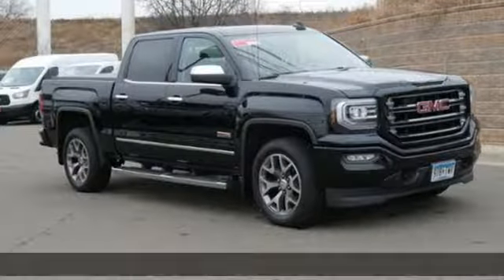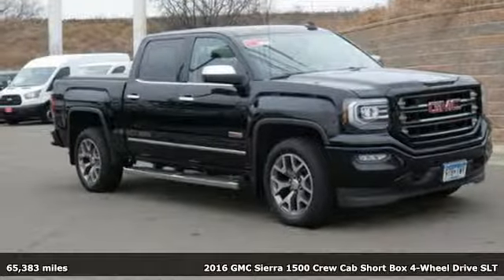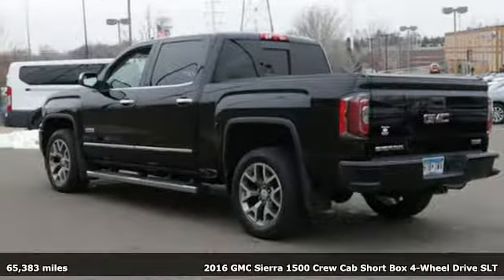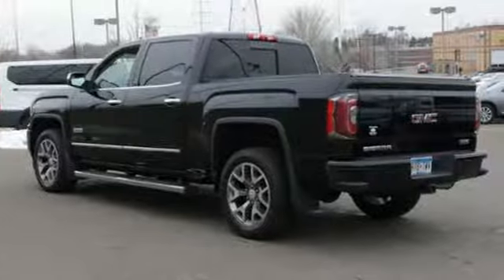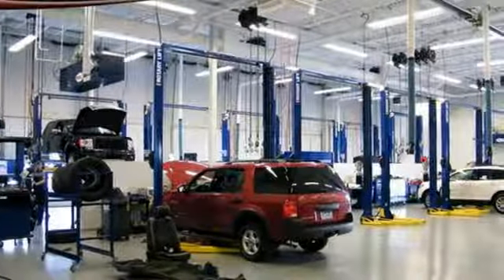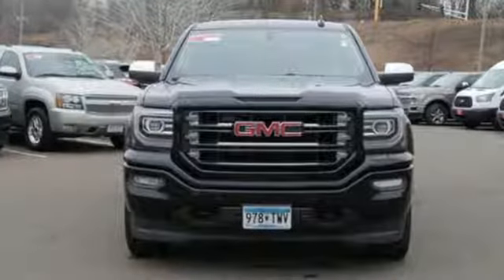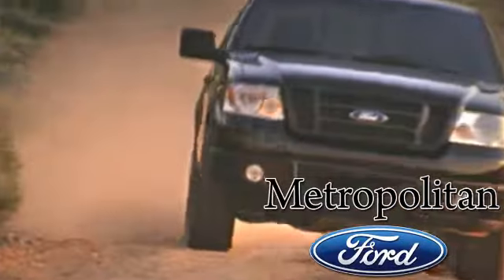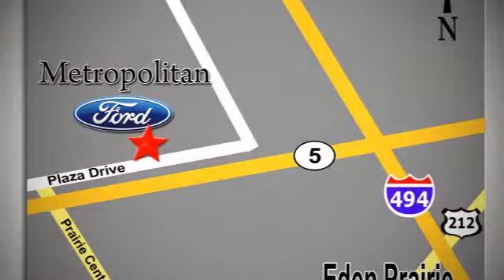Used 2016 GMC Sierra 1500 Minneapolis MN Eden Prairie, MN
Year: 2016
Make: GMC
Model: Sierra 1500
Trim: 4WD Crew Cab 143.5 SLT
Engine: 323 L 8 Cyl. Cyl.
Transmission: Automatic
Color: Onyx Black
Interior: Jet Black
Mileage: 65383
Stock #: 180740A12
VIN: 3GTU2NEC0GG146755
CARFAX 1-Owner. $4,900 below NADA Retail!, FUEL EFFICIENT 21 MPG Hwy/15 MPG City! Navigation, Heated Leather Seats, Alloy Wheels, Trailer Hitch, CD Player, Onboard Communications System, 4x4, Back-Up Camera, ALL-TERRAIN PACKAGE READ MORE! KEY FEATURES INCLUDE: 4x4, Back-Up Camera, CD Player, Onboard Communications System, Trailer Hitch. Keyless Entry, Privacy Glass, Heated Mirrors, Electronic Stability Control, Alarm. OPTION PACKAGES: ALL TERRAIN SLT PREMIUM PACKAGE includes (NZH) 20 x 9 ultra bright machined aluminum wheel with painted accents, (UD5) Front and Rear Park Assist, (UVD) heated steering wheel and (A48) sliding rear window. With Crew Cab model includes (BVQ) 6 rectangular chrome tubular assist steps. With Double Cab model includes (VXH) 6 rectangular chrome tubular assist steps.), ALL-TERRAIN PACKAGE includes (CGN) spray-on bed liner, (UHN) 18 x 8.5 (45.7 cm x 21.6 cm) bright machined aluminum wheels, (Z71) Off-Road Suspension Package with monotube Rancho shocks, (NZZ) underbody shield, (UD7) Rear Park Assist, (B58) carpeted floor mats, (VB5) front body-color bumper, (DD8) auto-dimming inside rearview mirror, (VT5) rear body-color bumper with corner steps, unique grille with body color surround and chrome accents, bright sill plates and All-Terrain cluster. All-Terrain side emblem replaces Z71 side emblem. Includes (AN3) front bucket seats and (UQA) Bose premium audio system. Upgradeable to (NZH) 20 wheels with (RC7) 20 tires or LPO 20 and 22 tires and wheels.), ASSIST STEPS, CHROMED TUBULAR, 6 RECTANGULAR, SEATS, FRONT FULL-FEATURE LEATHER-APPOINTED BUCKET with (KA1) heated seat cushions and seat backs. Includes 10-way power driver and front passenger seat adjusters, including 2-way power lumbar control Pricing analysis performed on 12/18/2018. Horsepower calculations based on trim engine configuration. Fuel economy calculations based on original manufacturer data for trim engine configuration. Please confirm the accuracy of the

Address:
12477 Plaza Drive